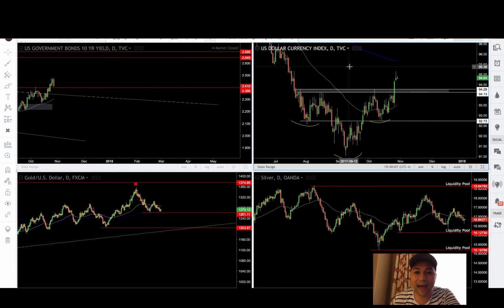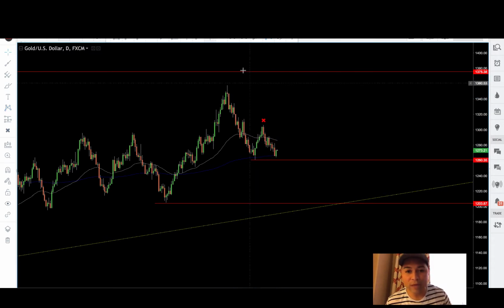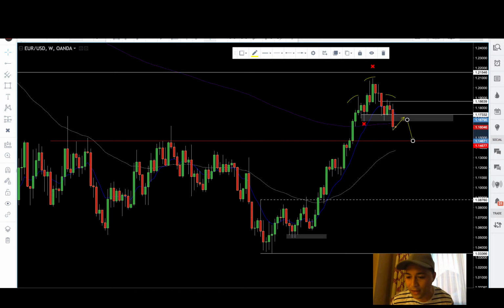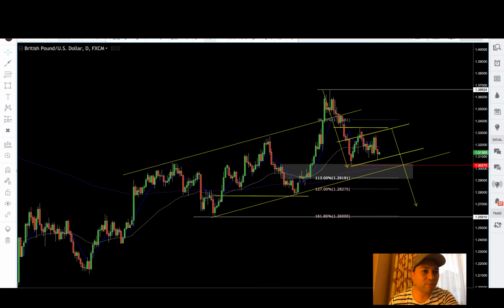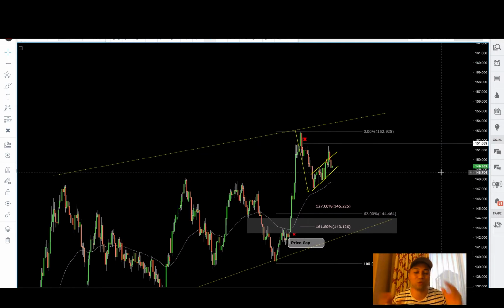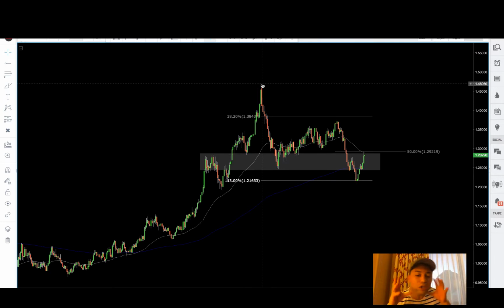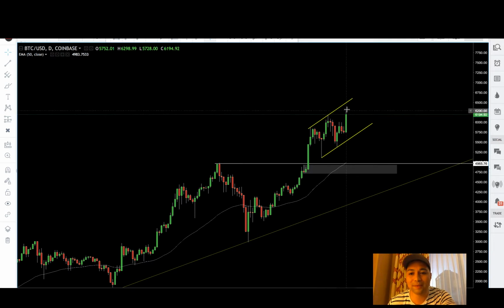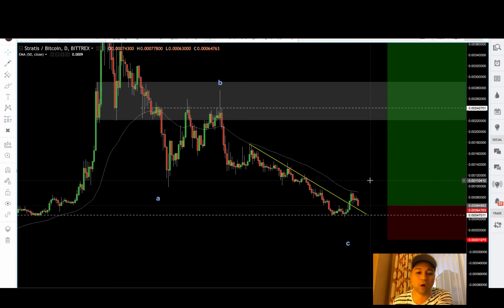EURUSD Dropping This Week With NFP?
Here is this weeks analysis and upcoming trade set ups. This week we are looking for a bullish continuation for the US Dollar. We also U.S. Interest Rate Decision Wednesday and have NFP this Friday which will create major volatility.

to get access to more Free content